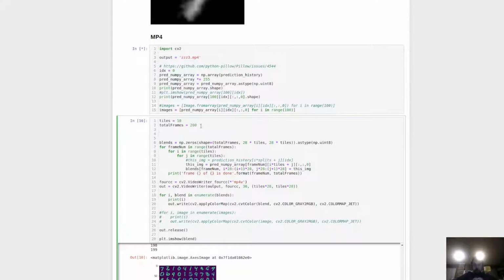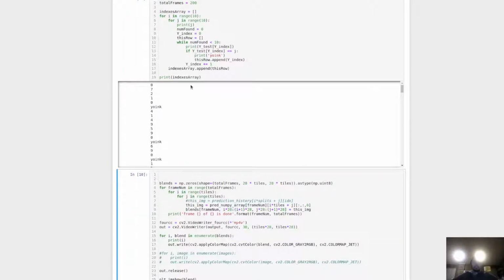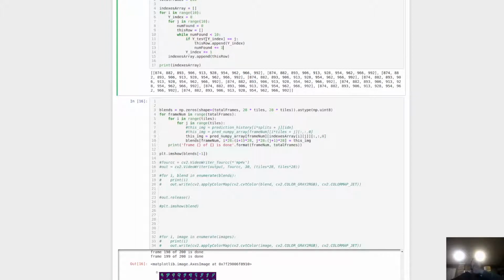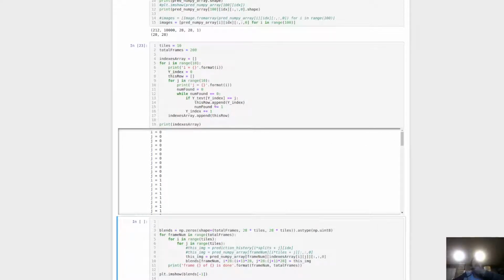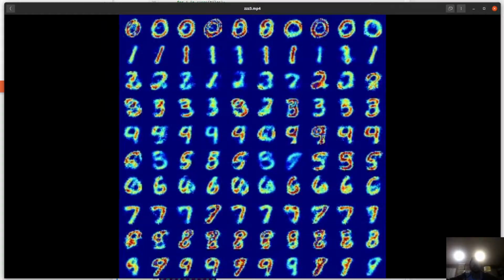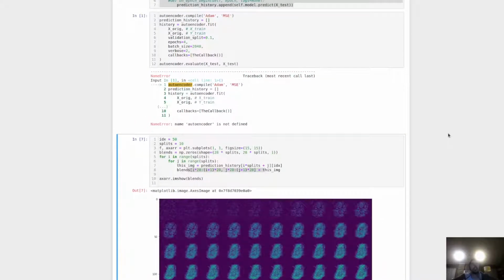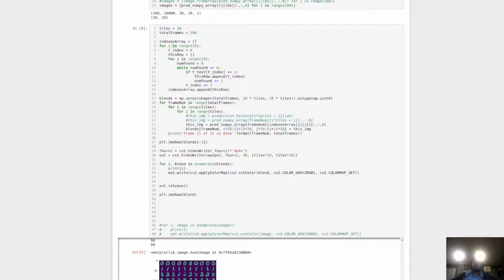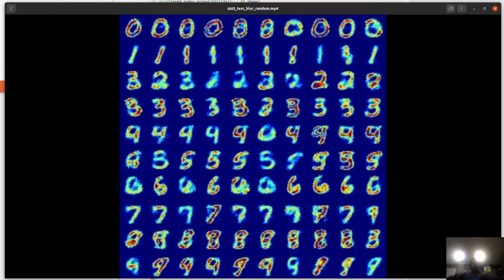MNIST Autoencoder 02 - TF Live Coding Tiled Progress Sorted - Python Jupyter Notebook Tensorflow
Sorry this and the next video or 2 I am very sleep deprived. My toddler is sick. When recording this I'd had 2 hours of sleep in scattered 15 minute chunks.

I just recorded video 04, I finally got a good night sleep last night, and that video went much better.

0:00 - Intro
3:50 - I make the mistake here
9:53 - I realize I made a mistake
10:16 - Failing to find the mistake
10:55 - HOW DID I MISS THIS HAHA
11:27 - Making it worse
15:05 - Fixing recent mistake
15:45 - Creating another mistake!!!
18:05 - FINALLY FOUND IT AND FIXED IT
20:07 - Initial results
20:40 - Some code explanation of other animations
24:30 - Crashed my kernel
28:20 - New results
29:30 - Code Explanation
33:20 - Sorry how bad that was, it happens